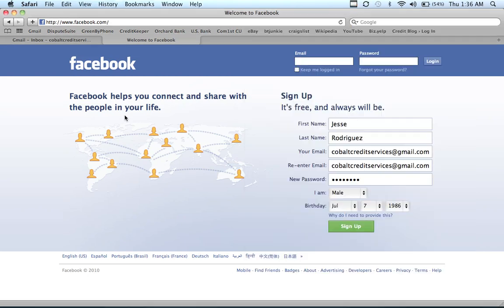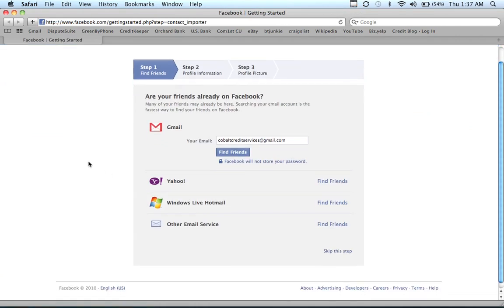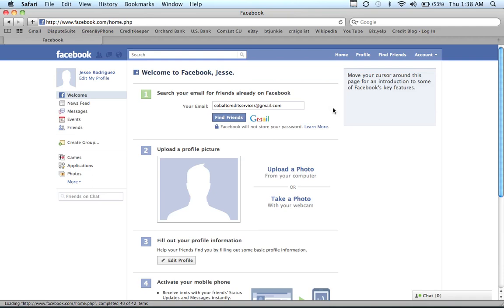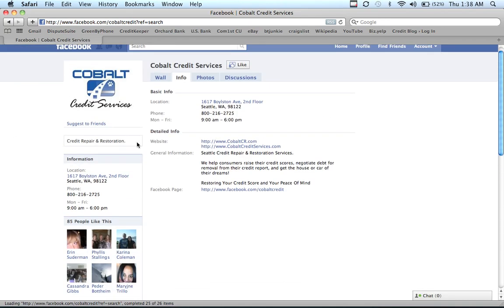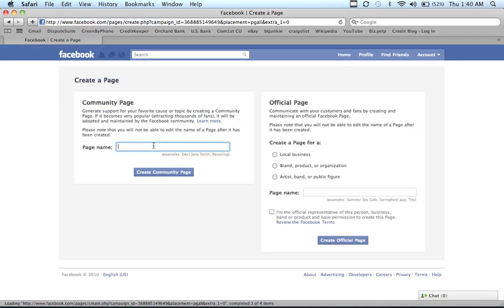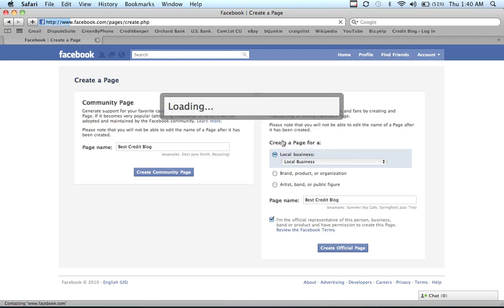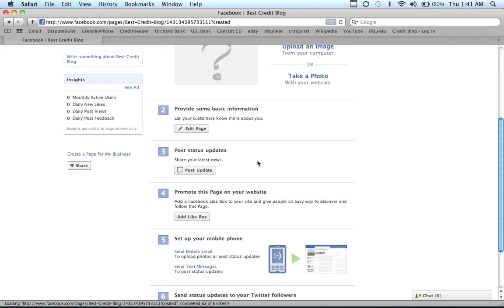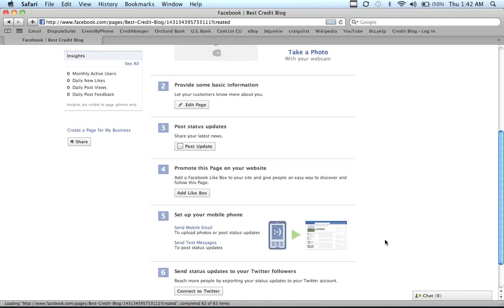How to set up a Facebook Page for your Business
This is a quick tutorial on how to set up a Facebook page for your business.
Facebook is one of the largest and most credible social networks around, with over 500 million active users, it is the best place to promote your business... for free!

If you have any questions, or would like to have your page set up for you visit our